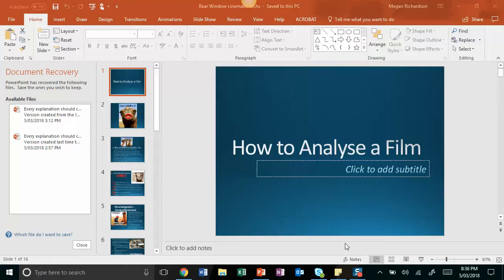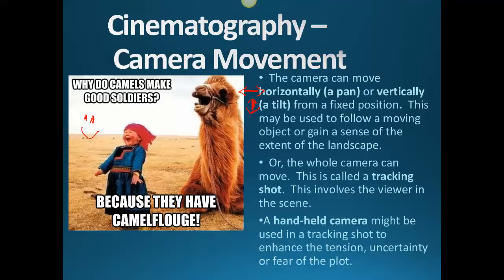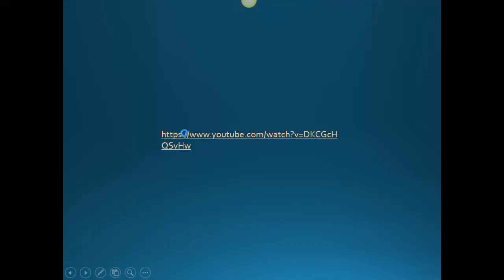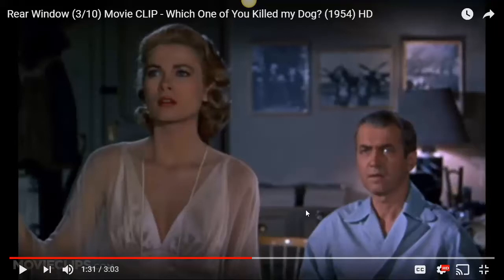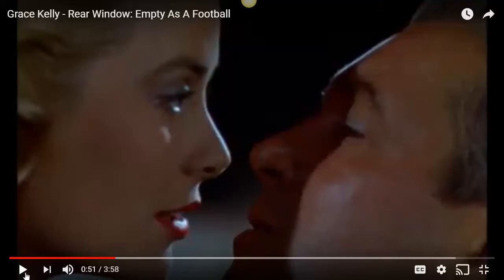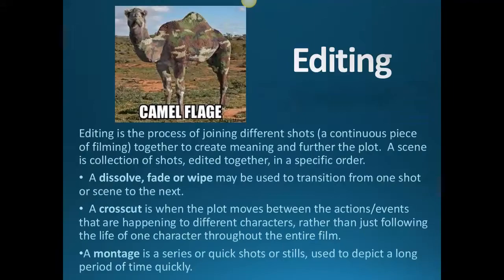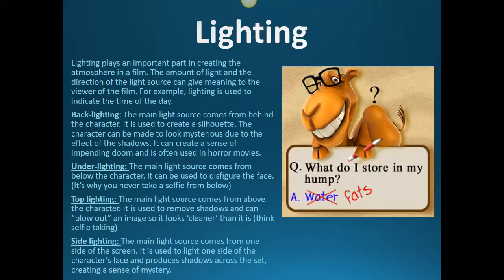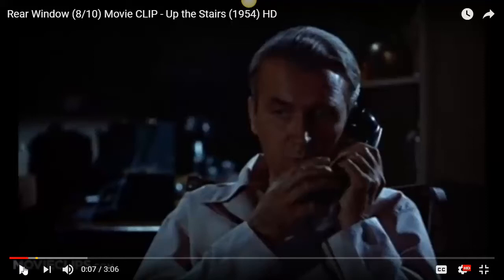Cinematography in Rear Window